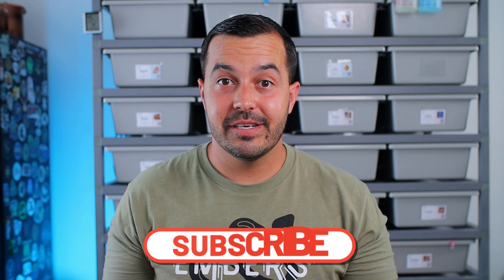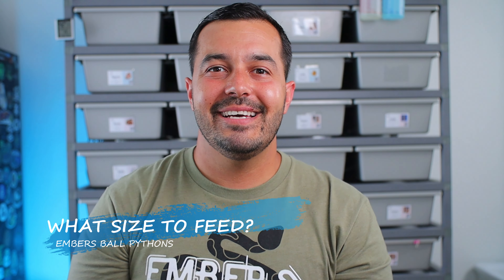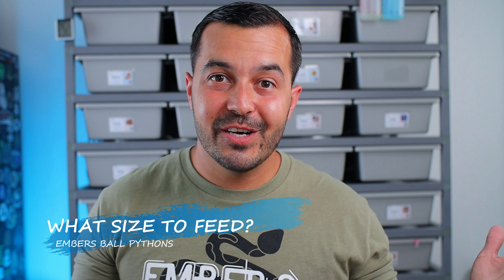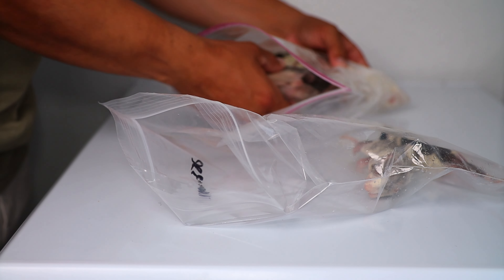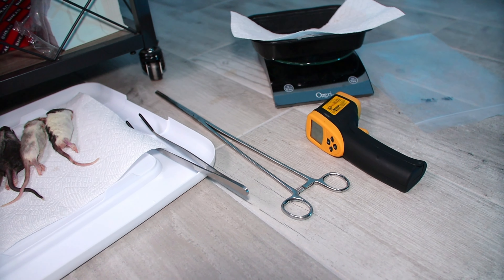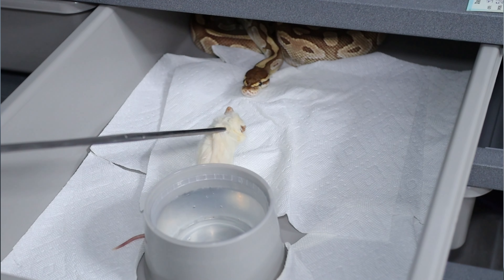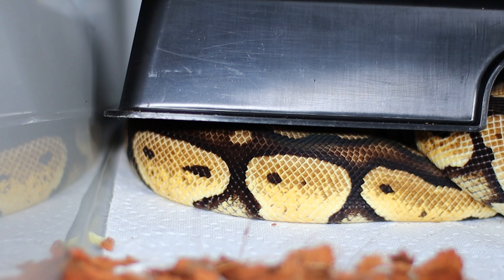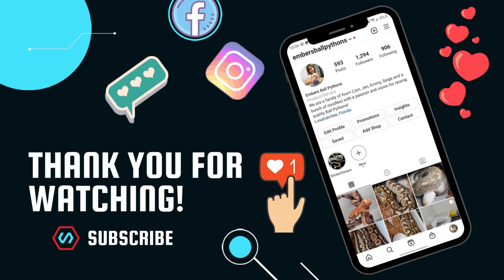What Do Ball Pythons Eat? // How We Feed Our Snakes!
What do you feed a ball python!? In this video we will discuss 5 important topics related to feeding ballpythons and take you through a demonstration of our feeding day here at embers!

In case you missed it:
Video on ball python husbandry, snake room setup and basic care:

If interested in any of the equipment discussed in the video, scroll down to the bottom and check out the product links!

Timeline:

0:00 - Intro
2:20 - What do ball pythons eat?
5:10 - What size to feed them?
6:41 - How often do you feed your ball python?
7:45 - How to prepare and feed your ball python?
13:45 - Why won't my ball python eat?

Vision: To share our family journey and help bring your ball python knowledge, care, and experience to the next level!

Equipment We Use & Recommend:

SD Card
External Hard Drive
Lighting

Snake Room Care & Equipment:
Temperature Gun
Watering Can
First Aid
Mite Treatment
Ceramic Heat Bulbs
Reptile Heat Lamp
Self Locking Feeding Forceps
Weight Scale